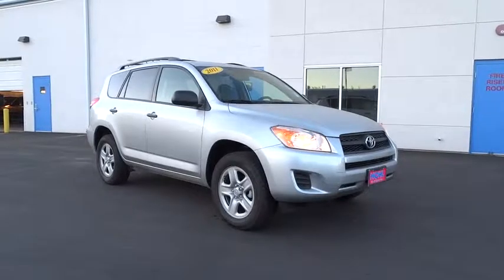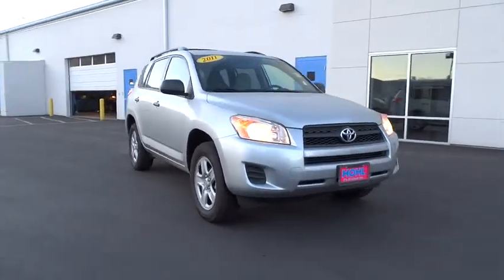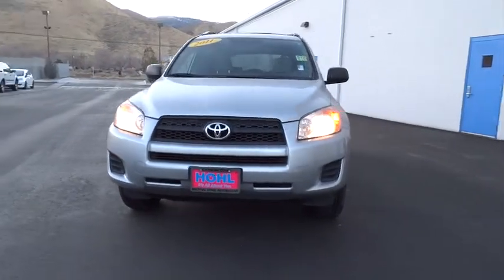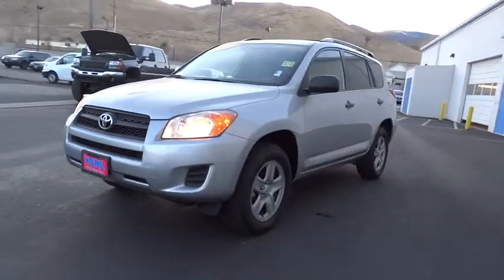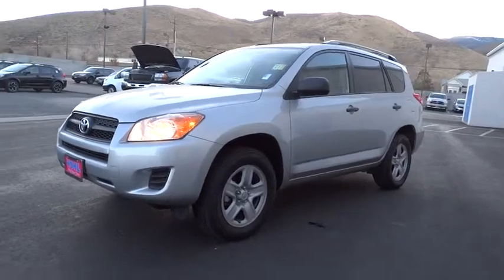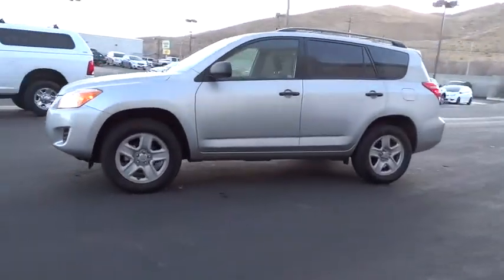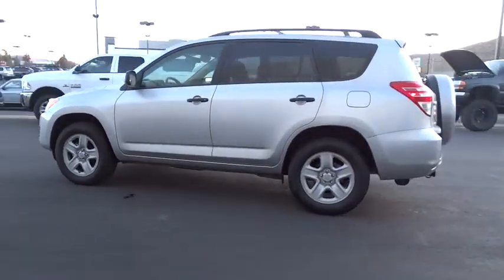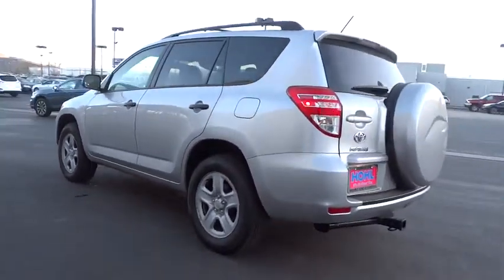2011 Toyota RAV4 Reno, Sparks, Lake Tahoe, Mammoth, Northern Nevada SX15297A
2011 Toyota RAV4

4WD. Visibility as plain as day. Smart switchgear is a snap to use. Tired of the same ho-hum drive? Well change up things with this handsome 2011 Toyota RAV4. Its fantastic fuel efficiency will make this superb RAV4 a favorite among our more educated buyers. Consumer Guide Recommended Compact SUV.